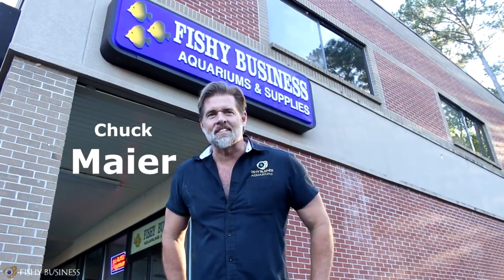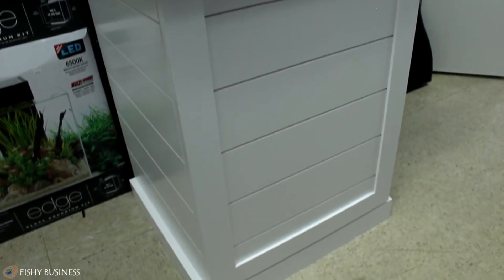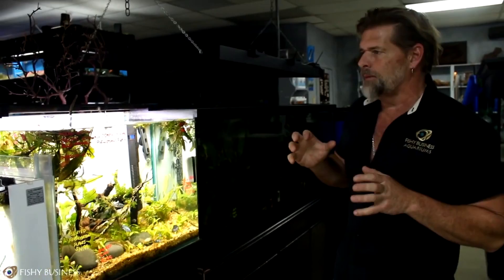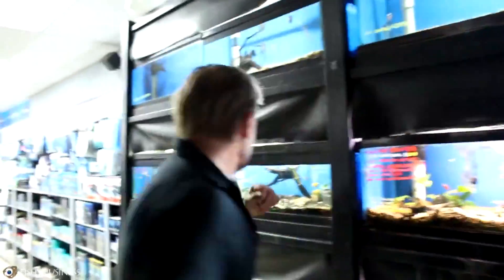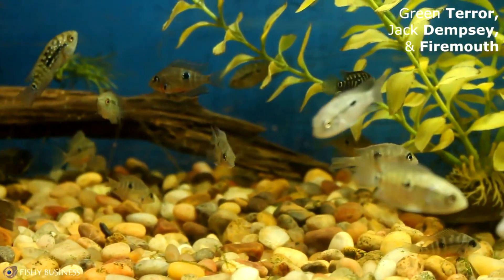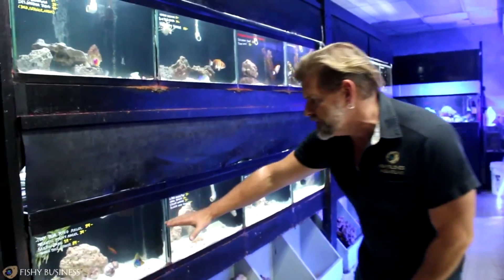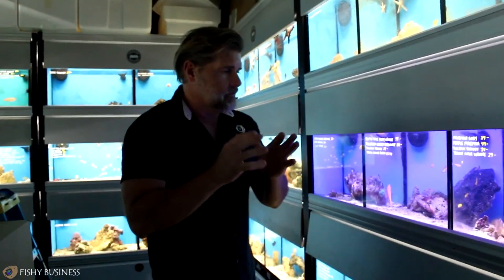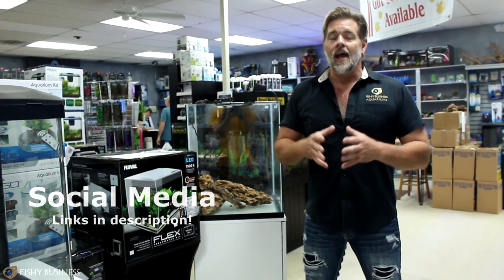Gorgeous Plecos and New Tanks! (+GIVEAWAY) | Weekly Wednesday Update (4/10/19)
We've got plenty of amazing used tanks this week, as well as some of the most beautiful plecos you've ever seen!

Address:
652 Bush River Road Suite K